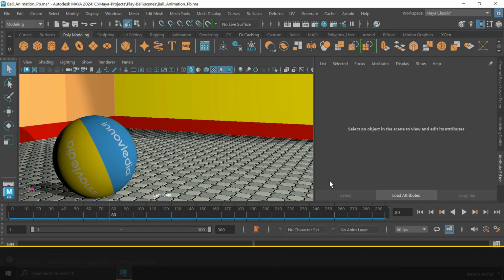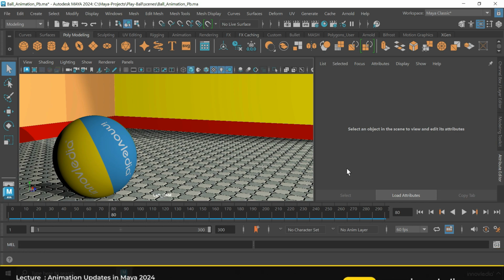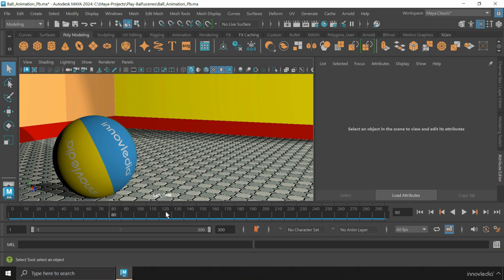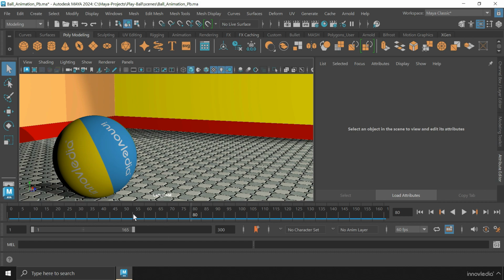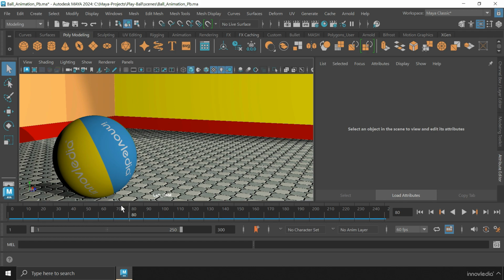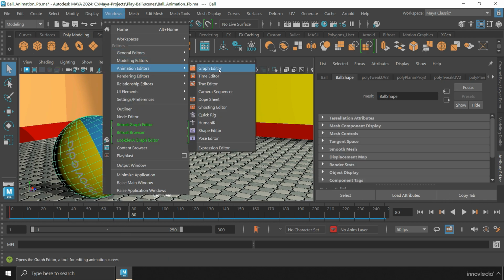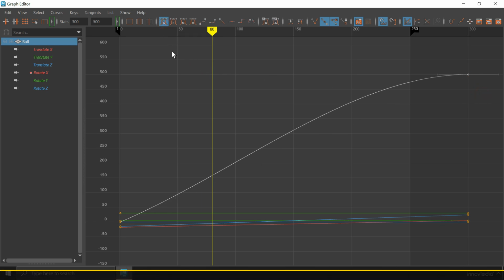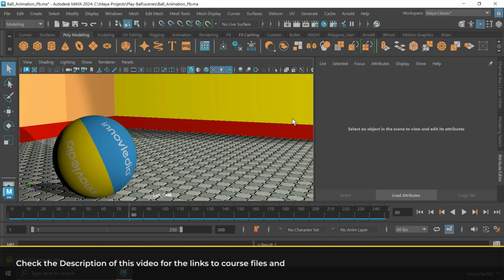Maya Course • Updates in the Animation Tools in Newer Versions of Maya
In this Maya tutorial, you'll learn about the updates in the animation tools in Maya. This video is specific to this course and hence, only those updates have been covered that affect the knowledge gained from this course.

Similar to : Maya Animation Updates | Maya 2024 Updates | Animation in Maya | Maya Animation Fundamentals | Maya Animation Basics

Lecture Contents (Click on the timecode to Play) :
00:00 : Intro (Innovledia)
00:08 : Animation Tools Updates in Maya
01:16 : Maya Complete Course